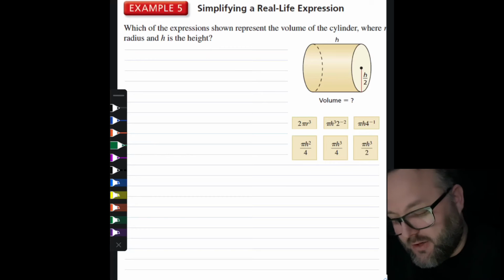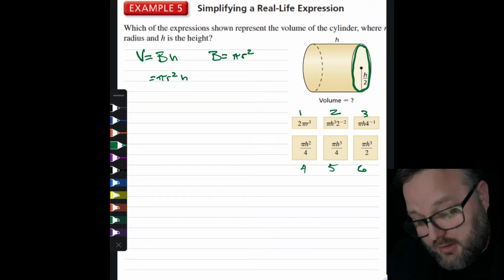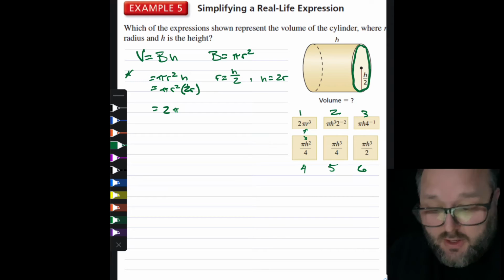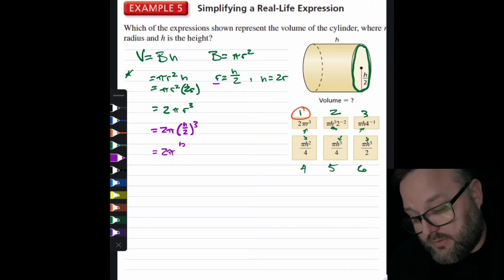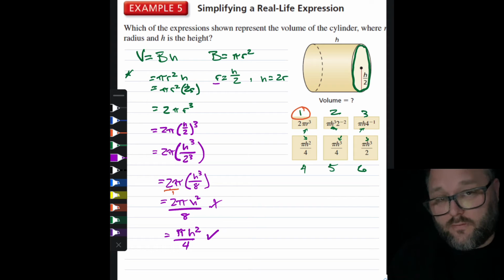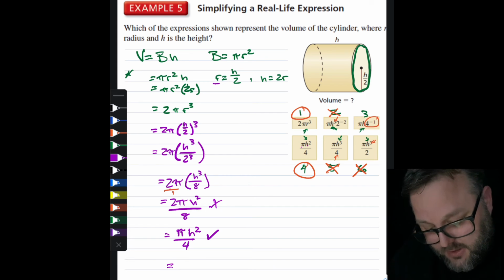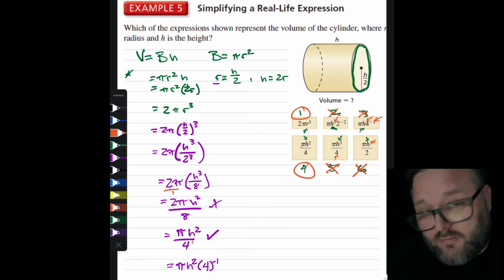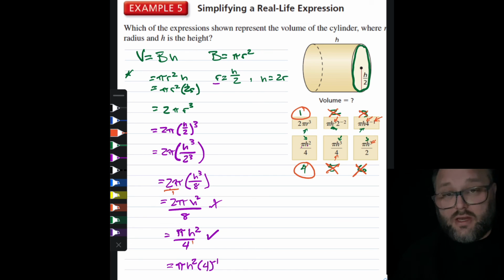7A1 6.1.5 Simplifying a Real-Life Expression